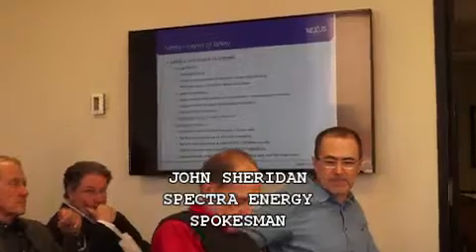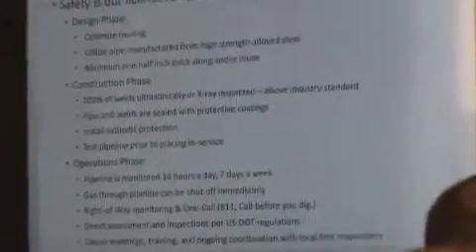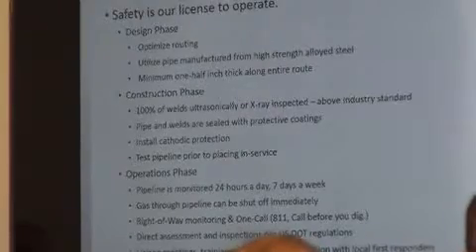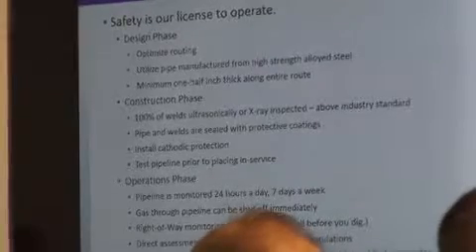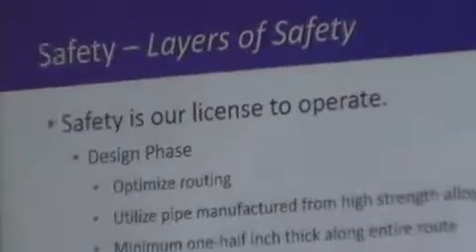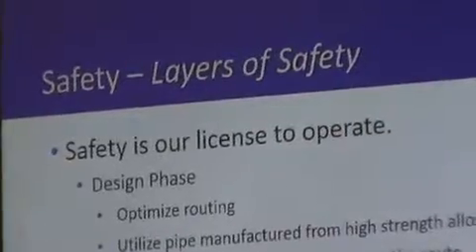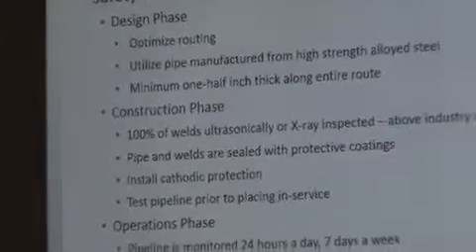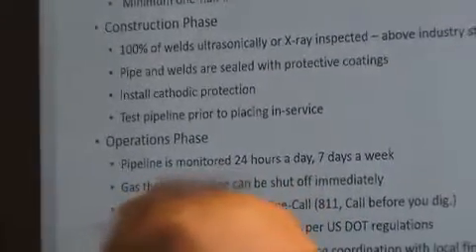NGT PERSPECTIVE ON NEXUS PIPELINE SAFETY STARK COMMISSIONERS 02242015